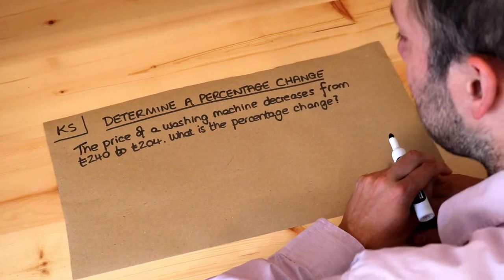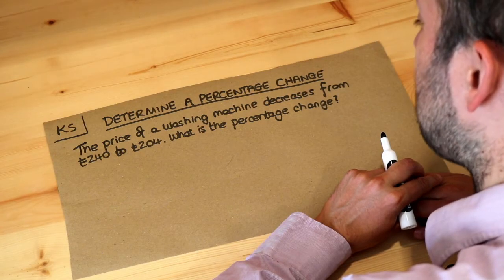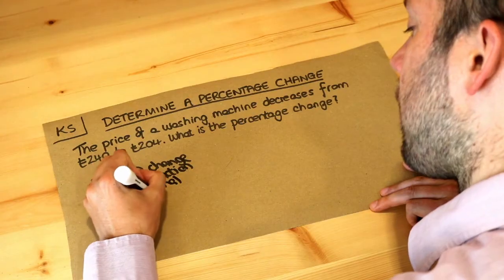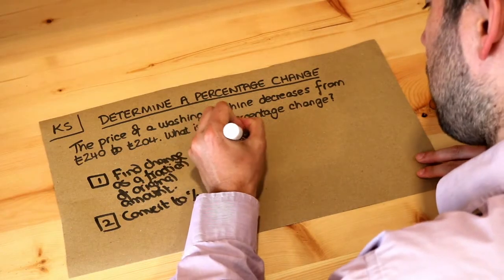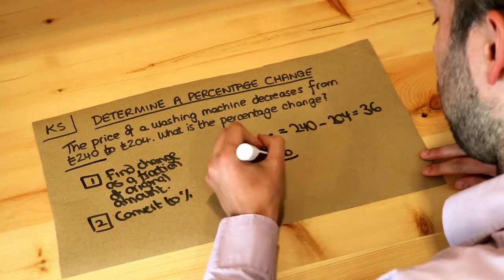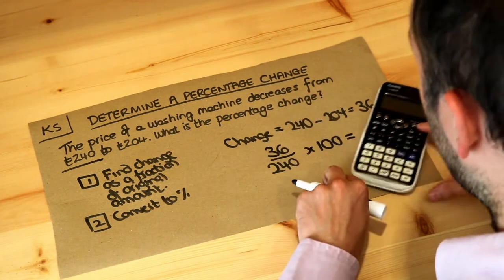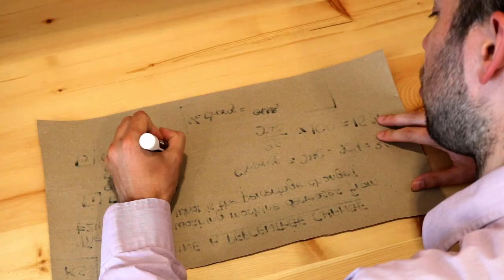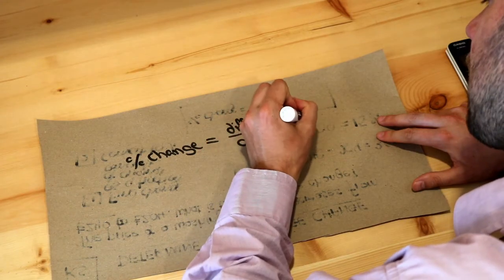Key Skill - Determine a percentage change.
"Determine a percentage change."